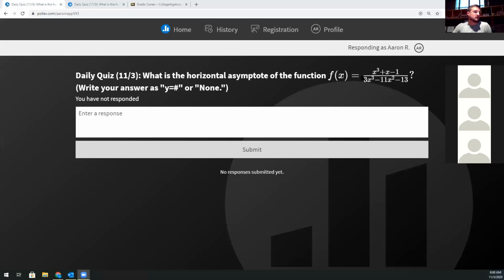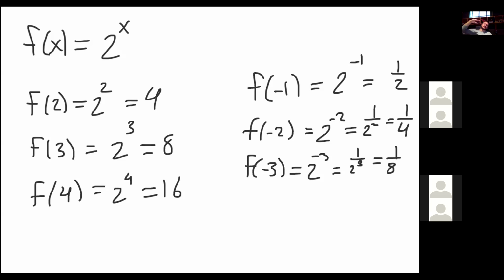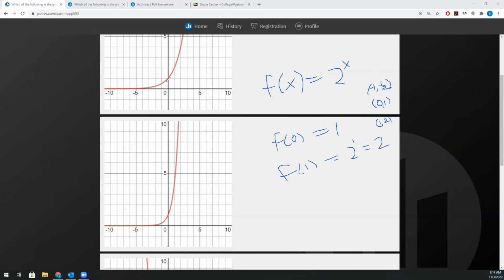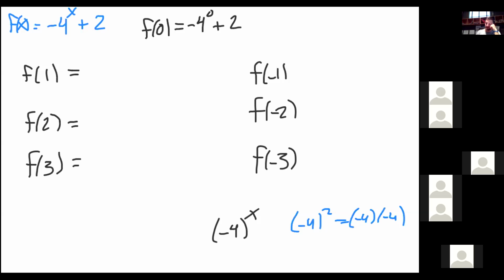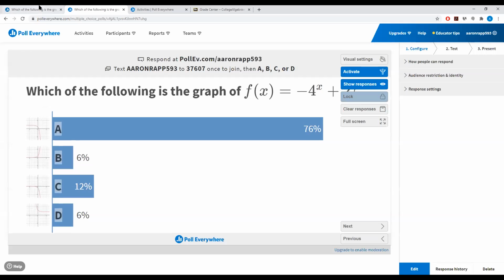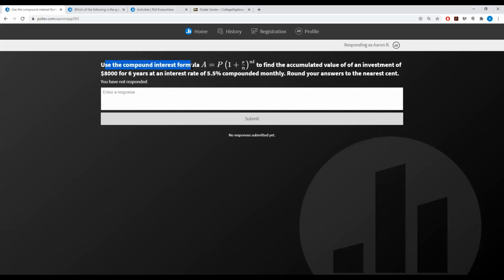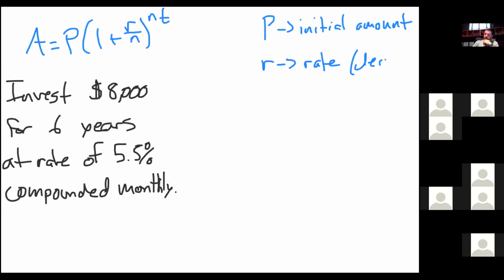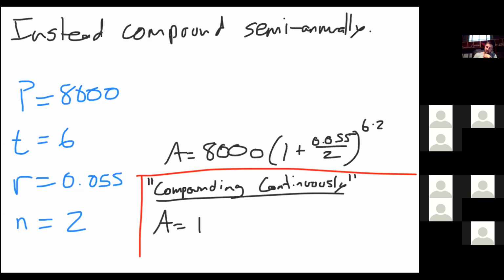UVI MAT 140 Class Meeting 11/3/2020